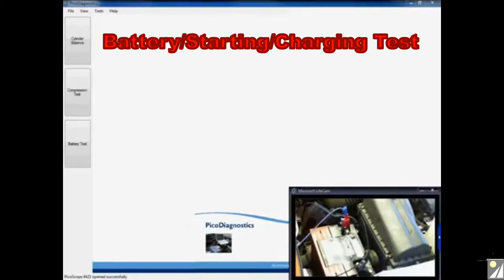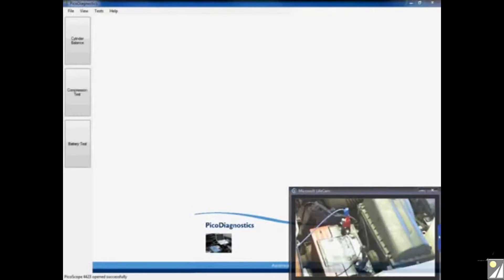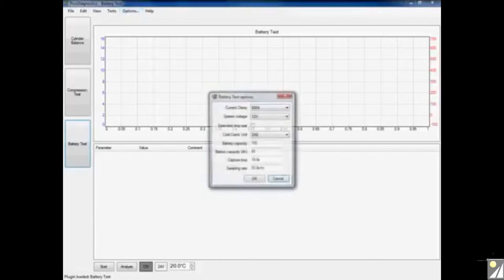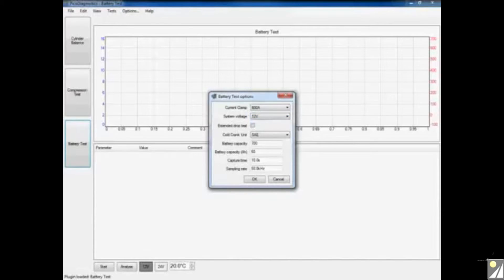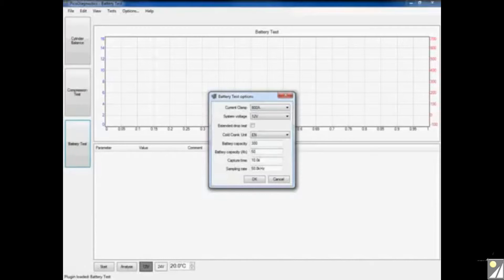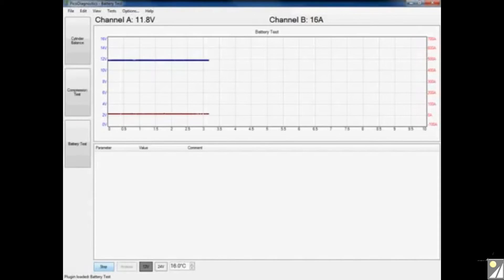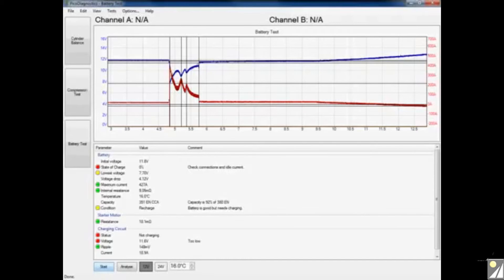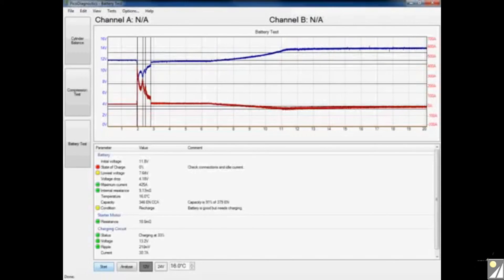HOW TO: Battery, Starter, and Charging Testing with PicoScopes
Battery, Starter, and Charging Testing is easy with PicoScopes from Saelig!  PicoDiagnostics software can be used to test the battery (12V or 24), alternator (for charging and diode ripple) , starter motor and associated wiring. You can then print an easy to the understand report for your customer. The test is so quick to do that its wortwhile doing on every vehicle that comes into your shop.